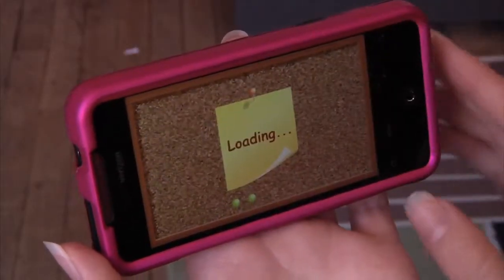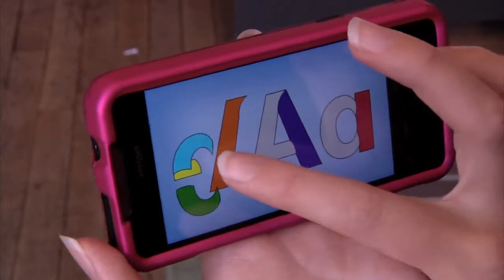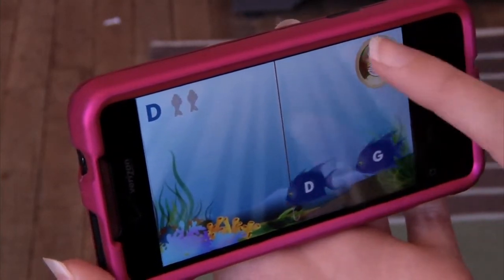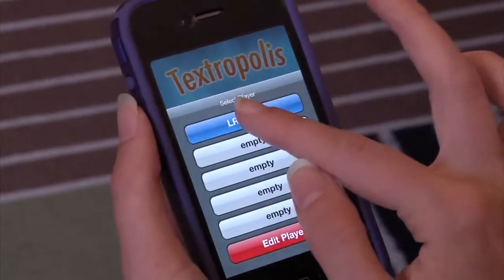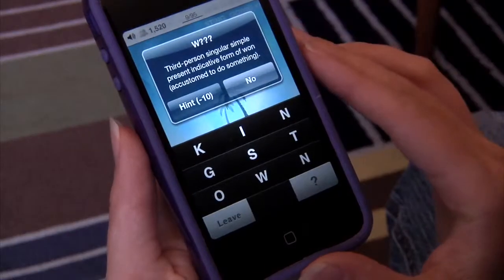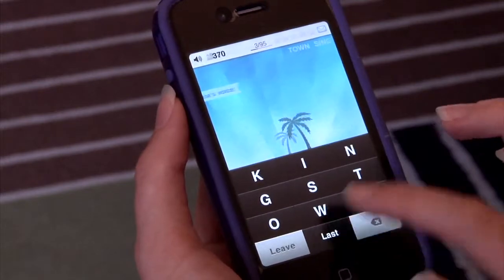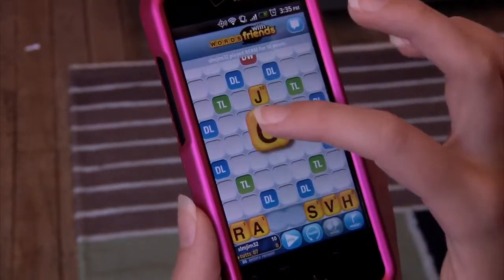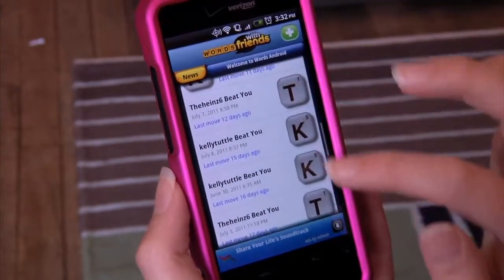LRN 101 - Tech It Out: Word Apps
Keep Learning Productions presents LRN 101 Episode 7: Tech It Out